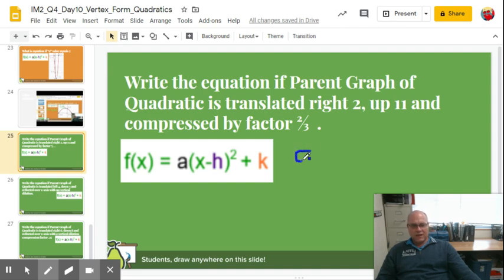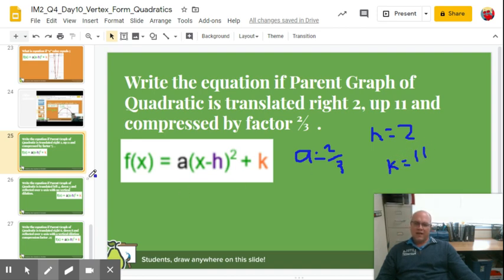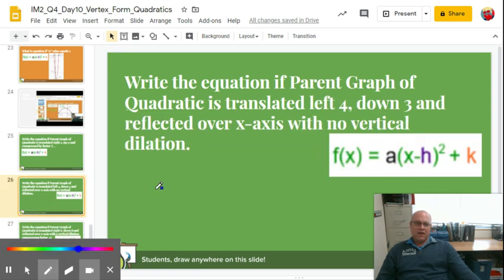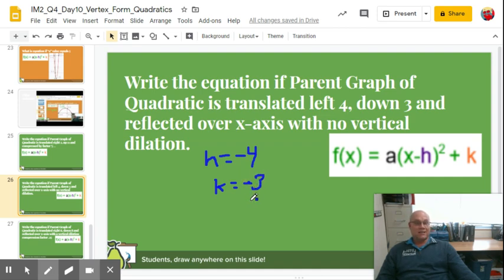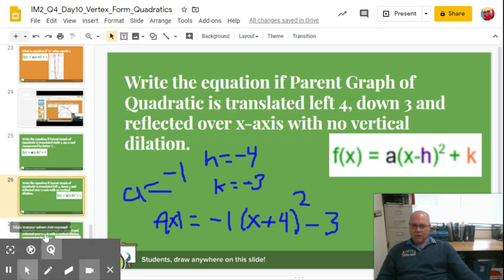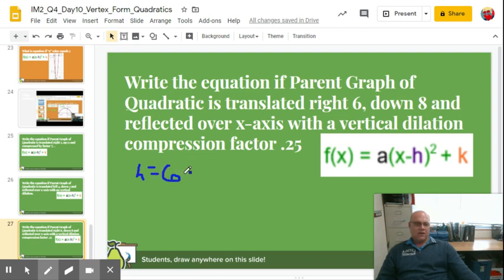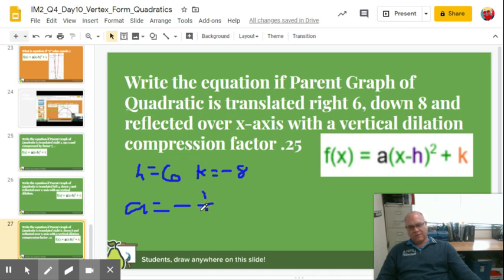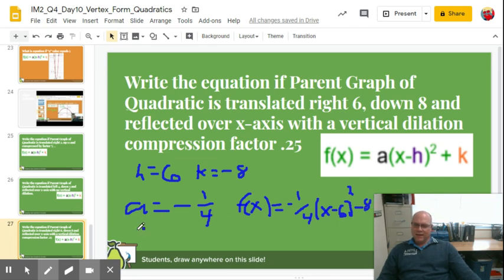Write Quadratic Equation in vertex form given Transformations from parent function f(x) = x^2.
This video was made for online class solutions to practice problems that now serves as good examples for how to write quadratic equation given transformation from parent function f(x) = x^2.